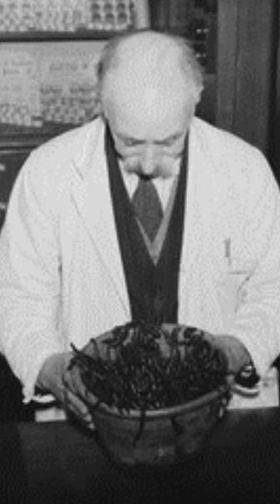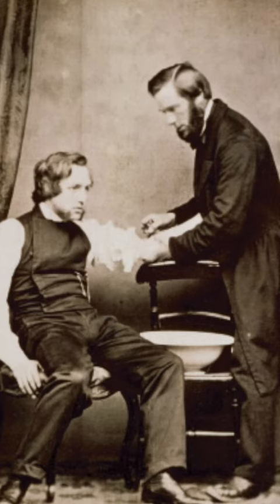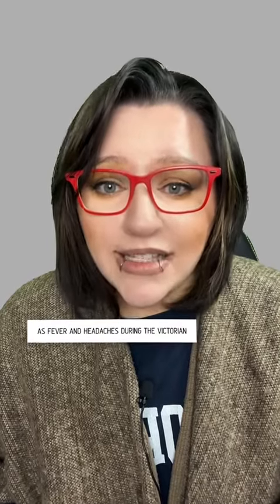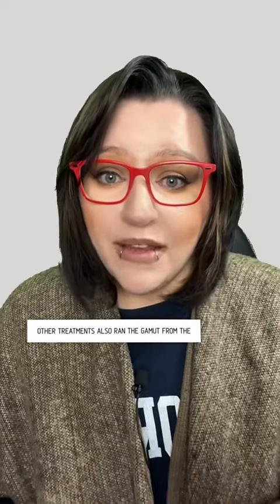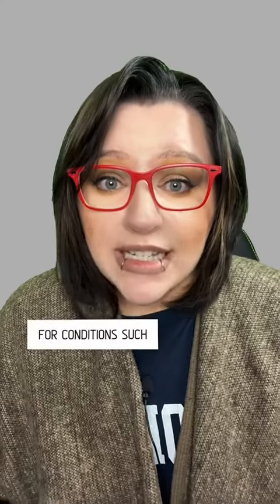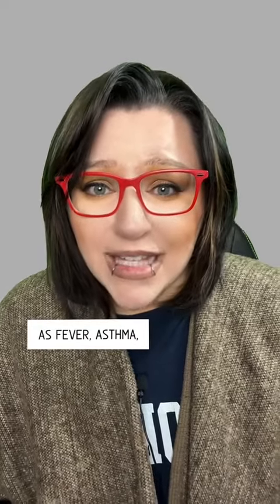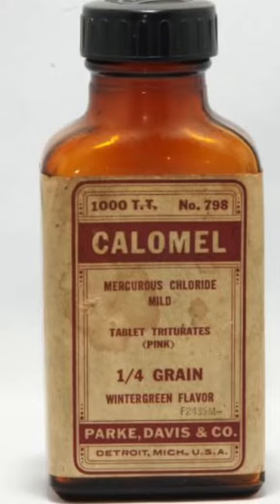How did people treat illnesses during the Victorian Era (1837-1901)? 🧪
Follow @TheVictorianHistorians on Tiktok to see more in depth information and travel content to historical landmarks!

🧿 Victorian Historian Hoodies!

Join The Victorian Historian Club! Along with FREE videos, you'll receive MANY PERKS for those who buy a monthly membership.